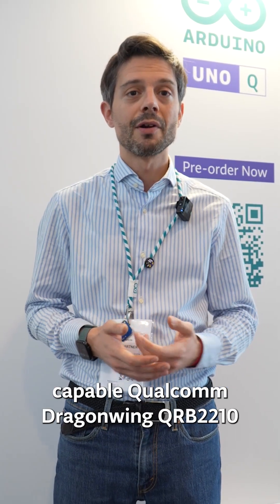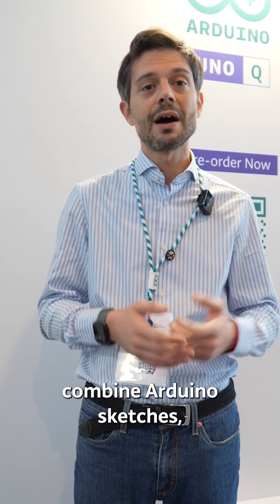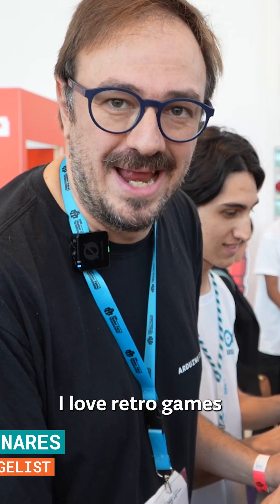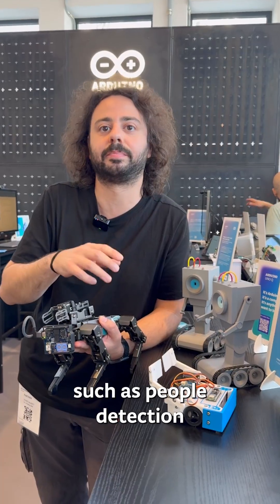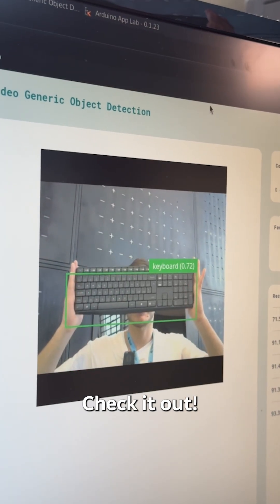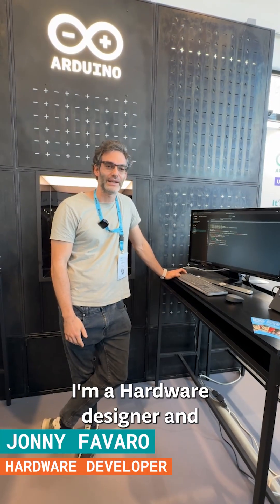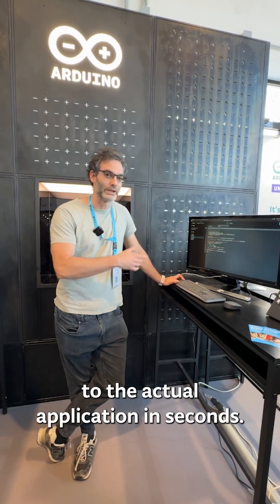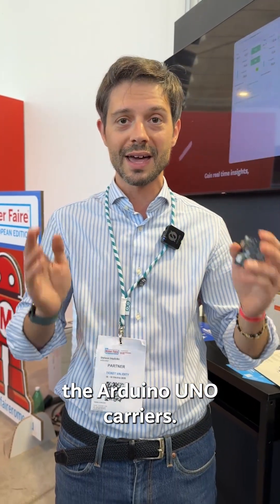Arduino UNO Q at Maker Faire Rome 2025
​@MakerfaireromeEu 2025 was special debut for the UNO Q — where it made its first live appearance since launch. Given the momentous occasion, we had to ask around the booth to see what everyone was excited most about the new board and Arduino App Lab. From retro gaming to AI-enabled robots, the possibilities are endless! 👾🤖

The UNO Q packs a dual-brain architecture along with advanced next-gen features and a streamlined development experience, all in the classic UNO form factor loved by millions of users.

It's Arduino. It's a computer. It’s anything you want to build.

💡 Did this spark your Q-riosity?